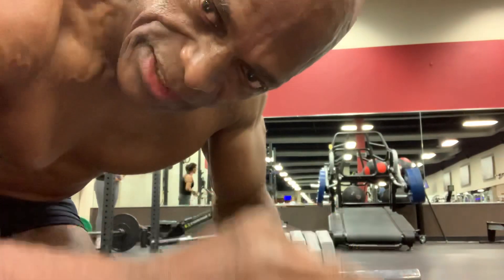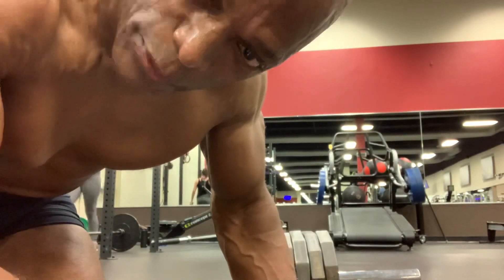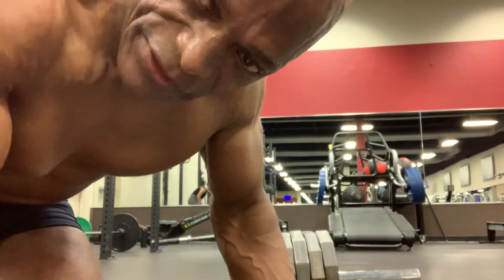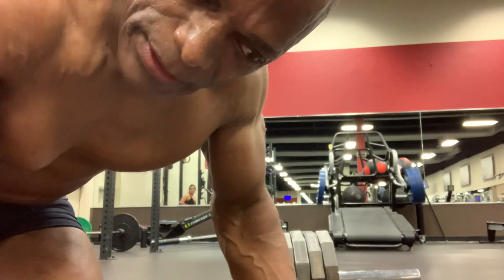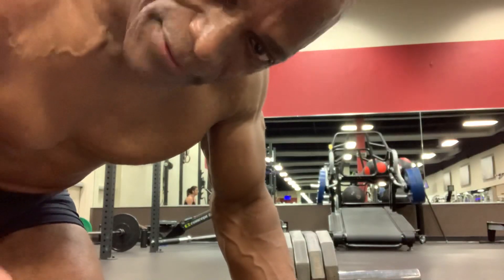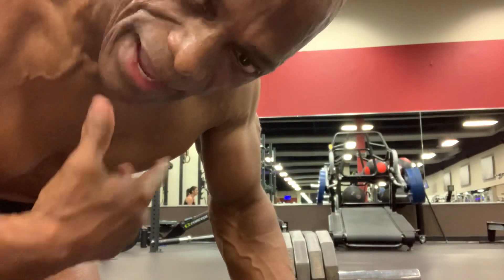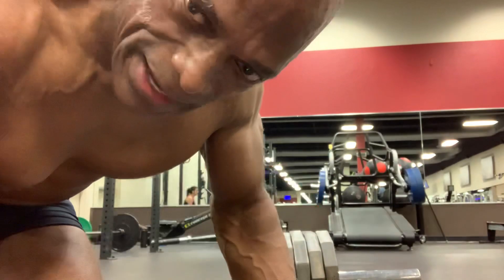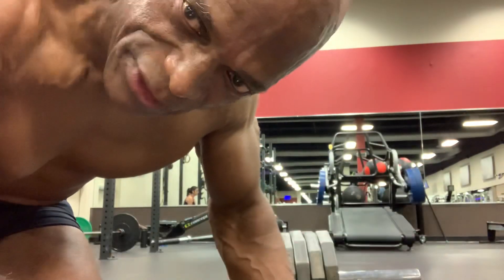Build A Huge Back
The T- Bar row is a great exercise to build thickness of the entire back.
Your torso positioned parallel to the floor, wrist straight, slight arch in the lower back. Your head should remain in line with torso. Use a slow control tempo. Recommend 3x4 sets, 8 to 12 reps twice a week for best best results.

Tony Pearson Links
Amazon Books
Driven: The Tony Pearson Story